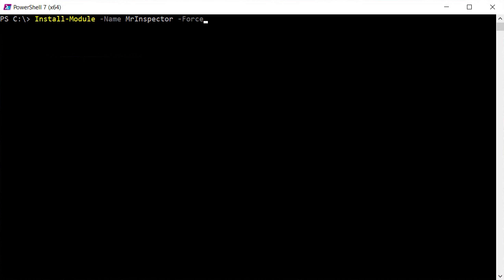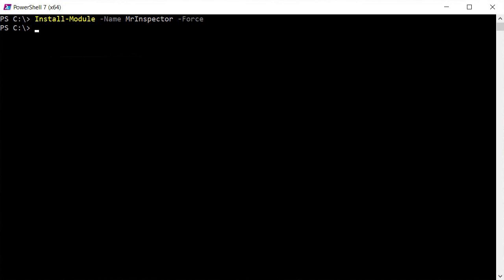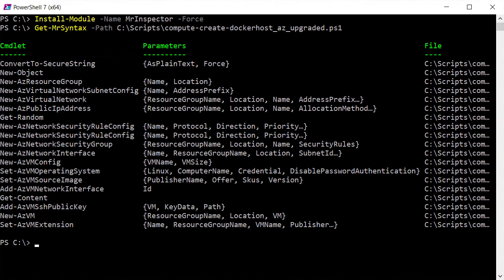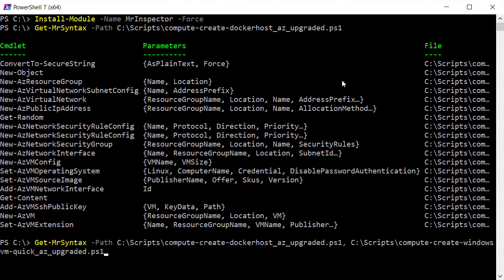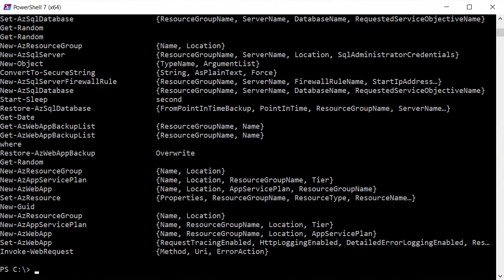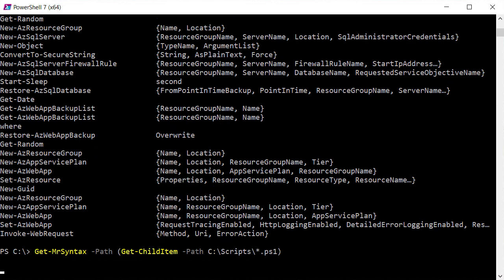Use the Abstract Syntax Tree (AST) to inspect PowerShell command syntax in scripts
Installing and using the Get-MrSyntax command and MrInspector module to inspect PowerShell script syntax.